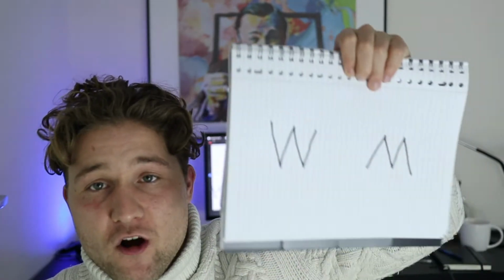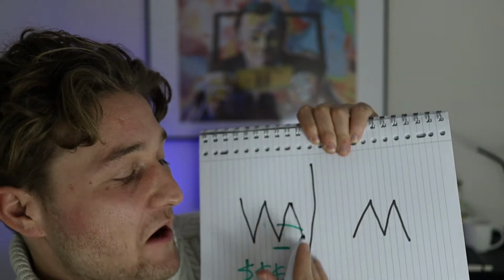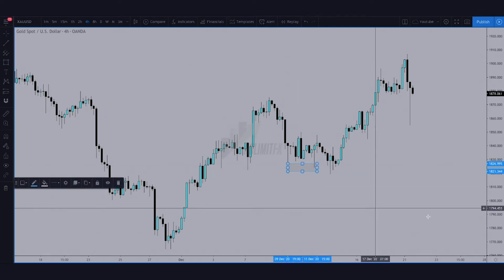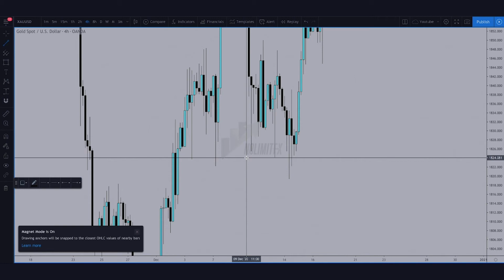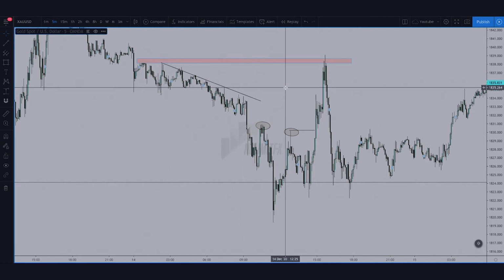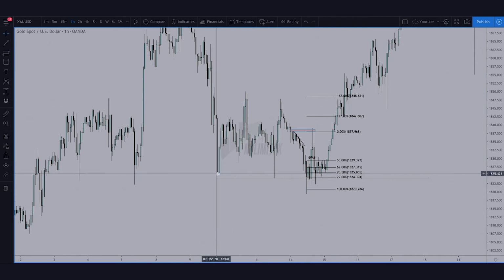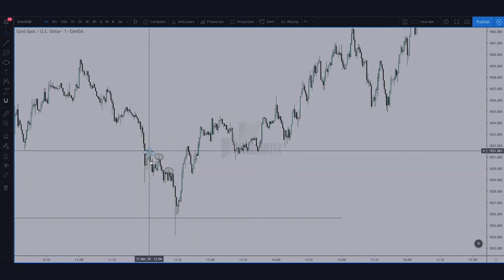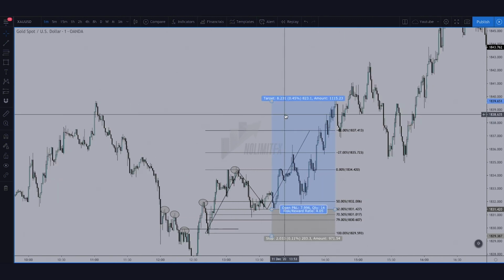80% ACCURACY Double Tops And Bottoms FOREX STRATEGY | Institutional Trading Strategy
80% ACCURACY Double Tops And Bottoms FOREX STRATEGY | Institutional Trading Strategy

My fellow traders, it has been a long time!

Doesn't work double bottoms and double tops patterns and you don't know why? In this video, I will exactly explain why these patterns won't work most of the time in the Forex market! After you have seen this video, you will trade double bottoms and double tops as a Market Maker! To know more please watch the video till the end and ask anything in the comments.

Trading foreign exchange on margin carries a high level of risk, and may not be suitable for all investors. Past performance is not indicative of future results. The high degree of leverage can work against you as well as for you. Before deciding to invest in foreign exchange you should carefully consider your investment objectives, level of experience, and risk appetite. The possibility exists that you could sustain a loss of some or all of your initial investment and therefore you should not invest money that you cannot afford to lose. You should be aware of all the risks associated with foreign exchange trading, and seek advice from an independent financial advisor if you have any doubts. No Limit Forex is not responsible for any losses.